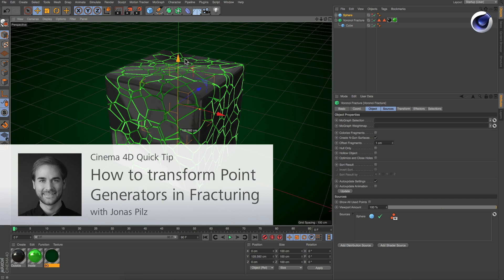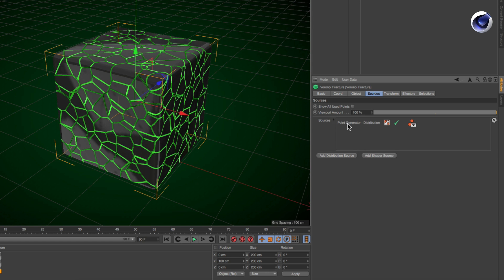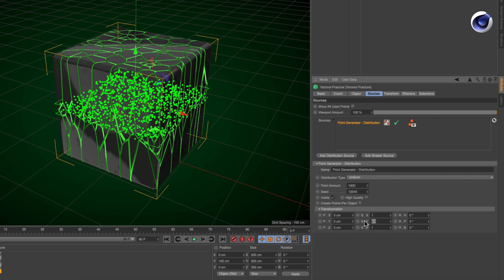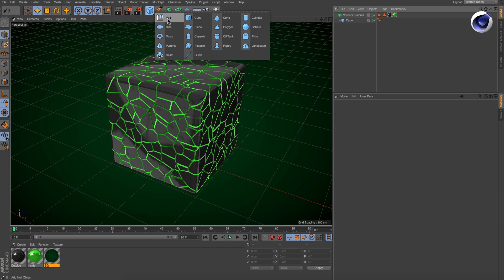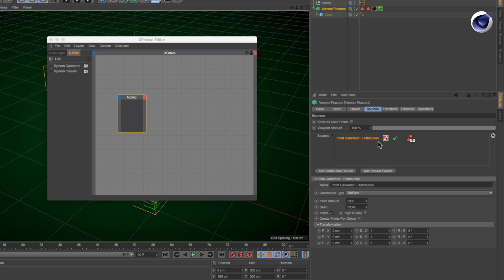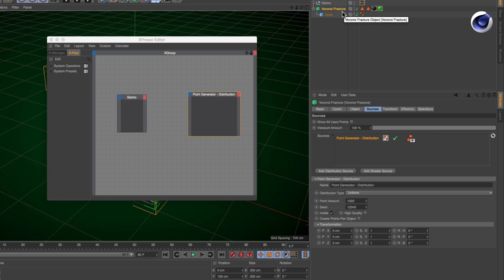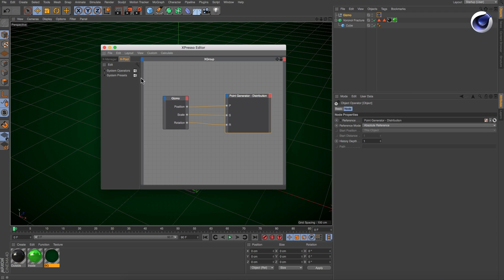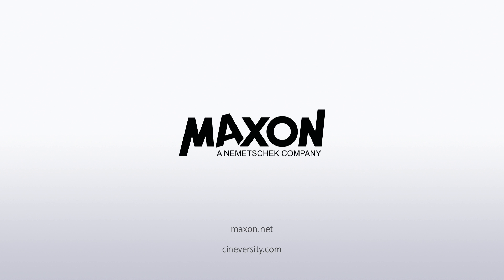Tip - 125: How to transform Point Generators in Fracturing